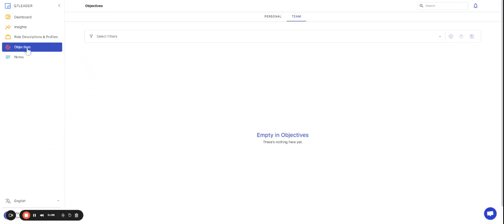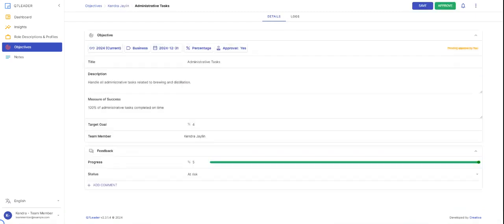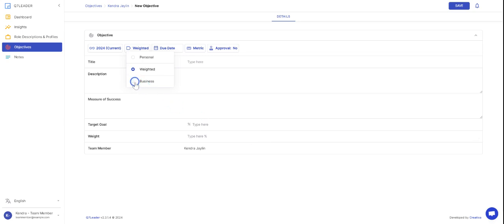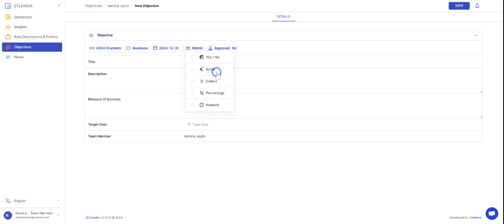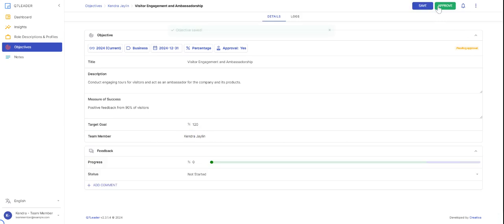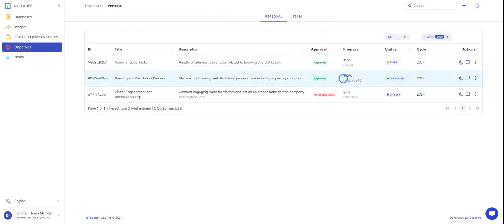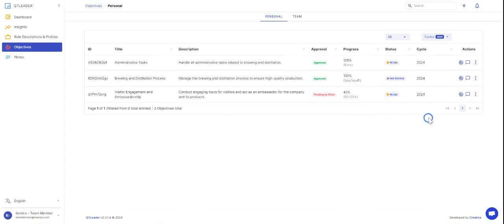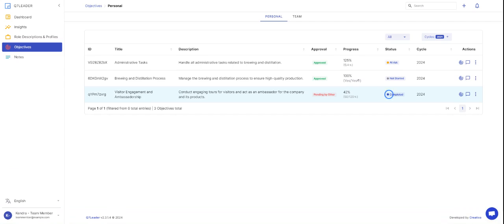Team Member's Guide to Objectives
Manage and track your personal and business objectives with MyQ7Leader’s Objectives module.
The Objectives module in MyQ7Leader allows team members to manage their personal and business objectives with features for creating, tracking, and updating goals. You can approve objectives, set metrics, track progress, and add comments. The module also supports objective replacement, deletion, and PDF exports.

Key Features:

Create and assign personal and business objectives
Set metrics and track progress
Approve and update objectives
Add comments and monitor status
Replace, delete, or mark objectives as completed
Export objectives as PDFs

00:00 Introduction
01:28 Adding a New Objective
03:04 Creating an Objective